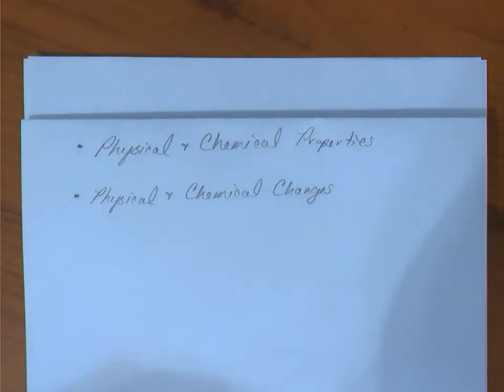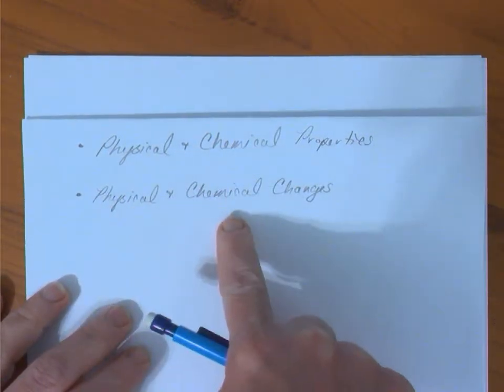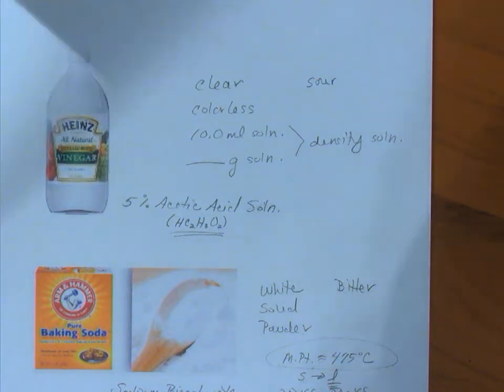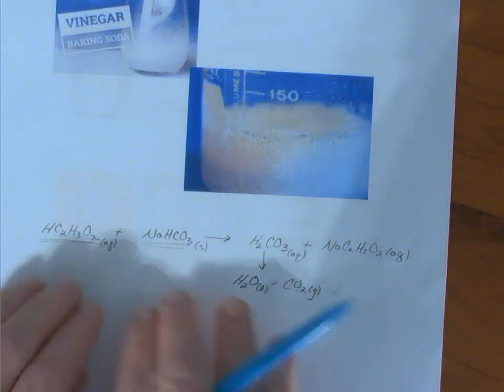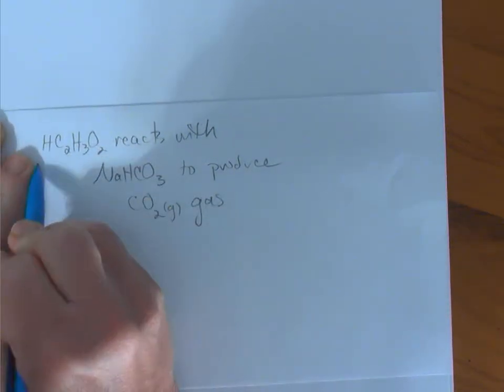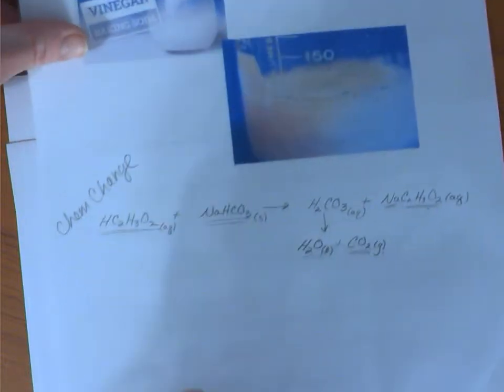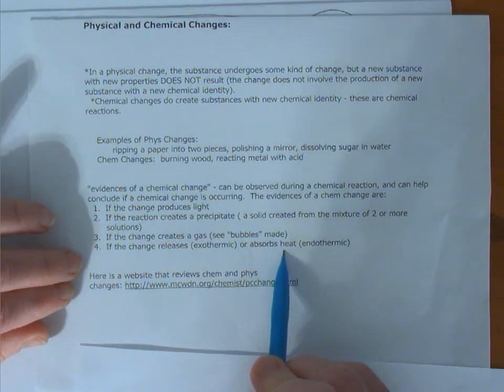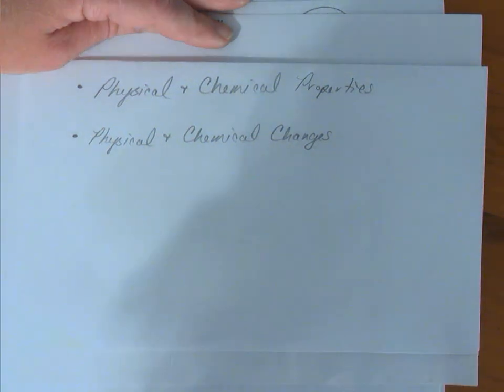Chemical and Physical Properties and Changes (Honors Chem Chpt 1)